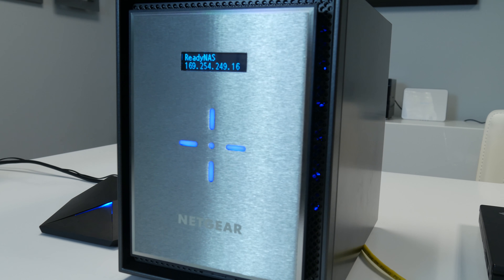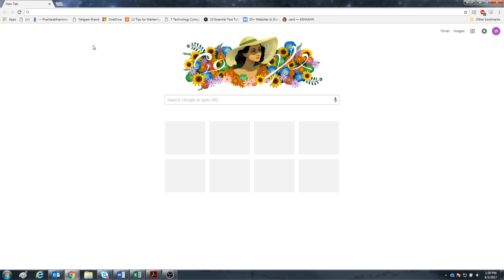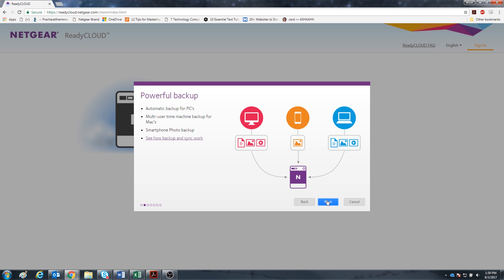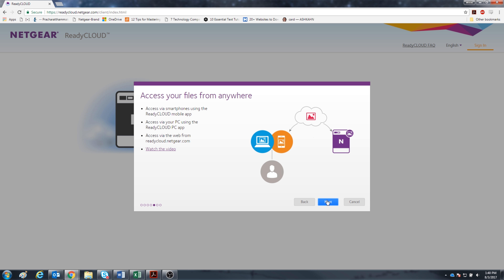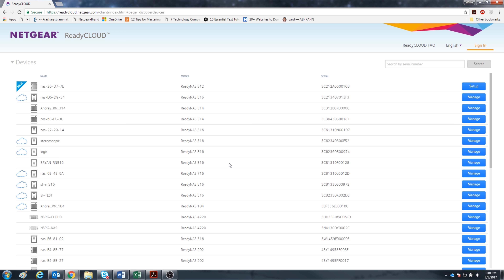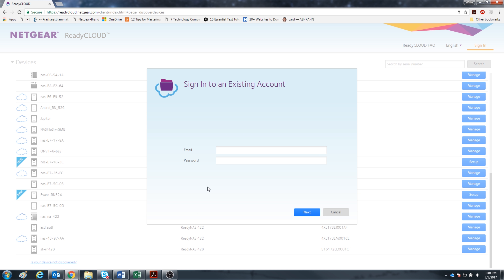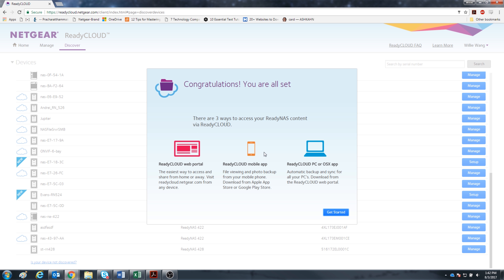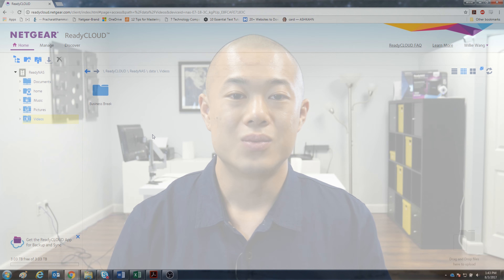ReadyCLOUD Setup with ReadyNAS 626X | Business Break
ReadyCLOUD is the service that connects your devices to your ReadyNAS. Easily gain access to your securely kept data.